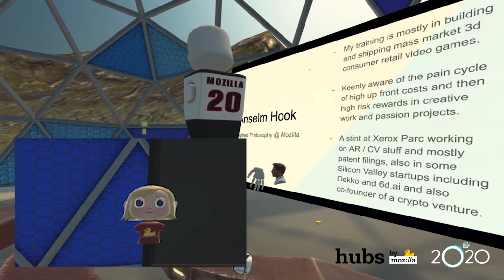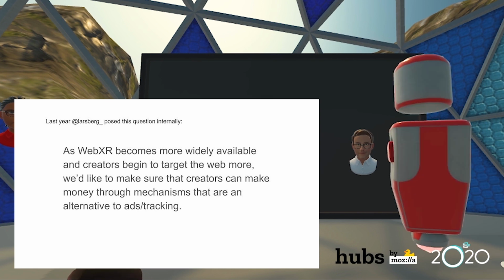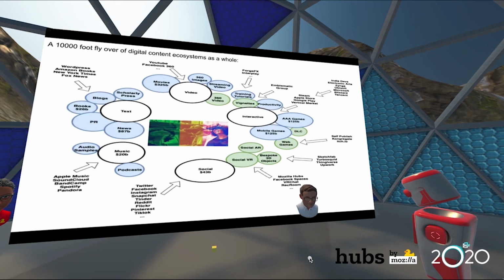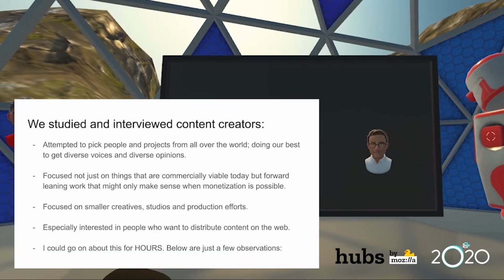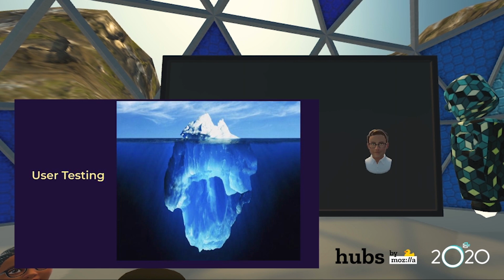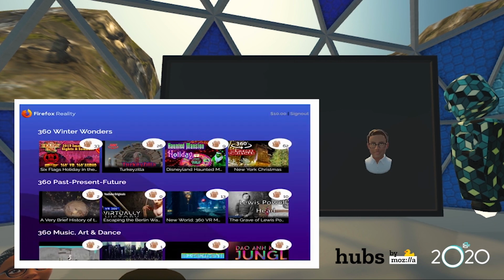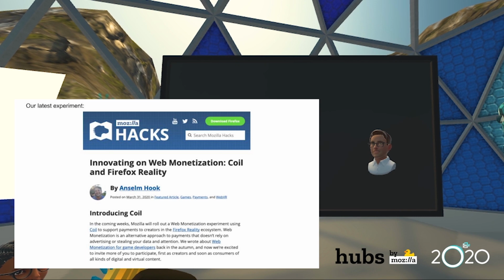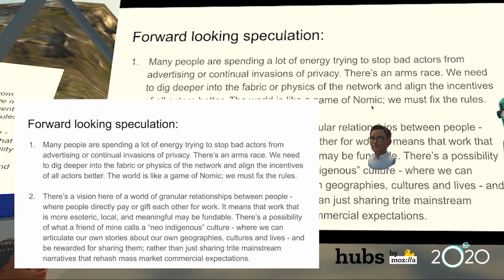"Web Monetization and Social Signaling," Anselm Hook @ Augmented World Expo (AWE) 2020